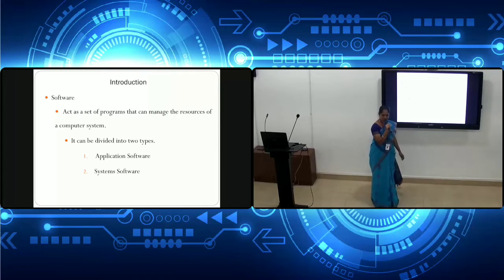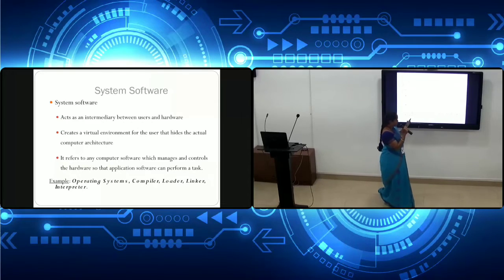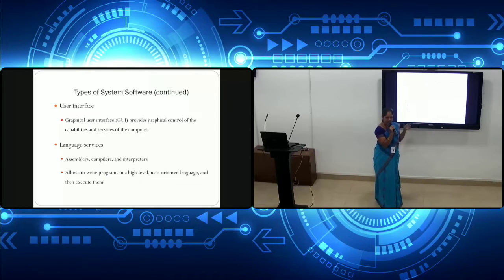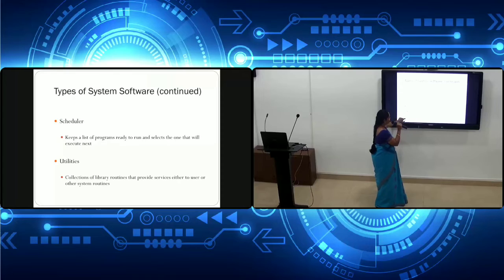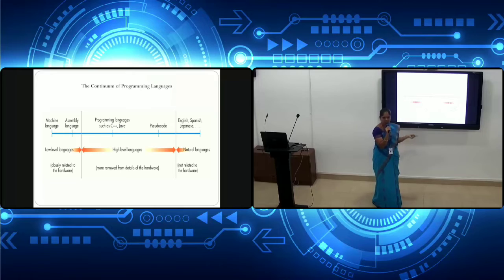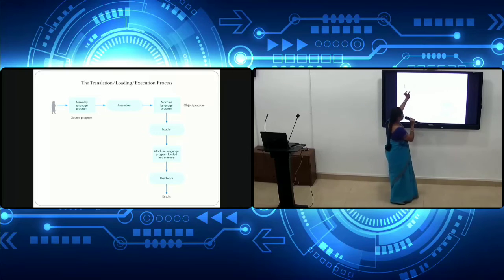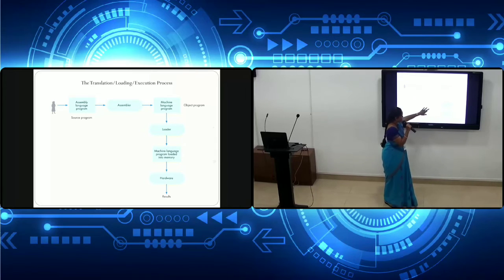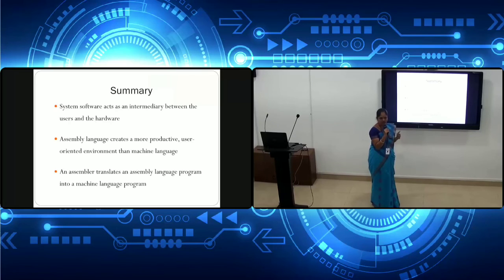Computer Science (UG) - Systems Software